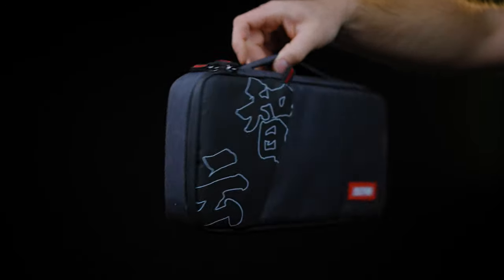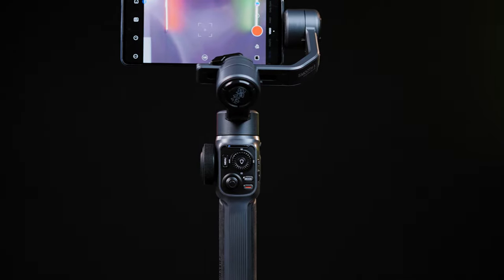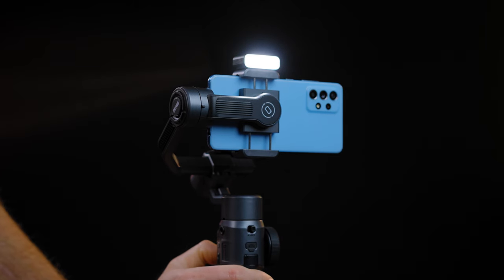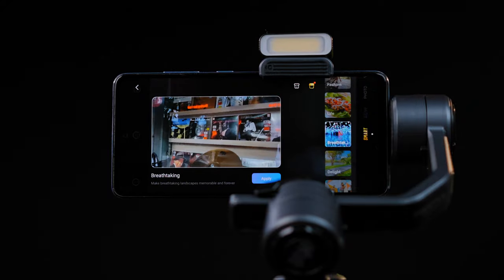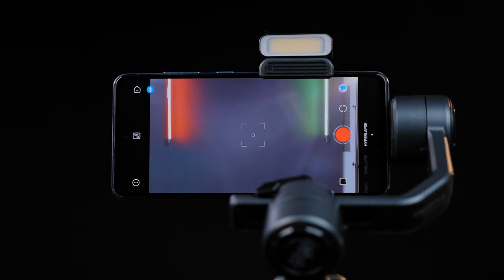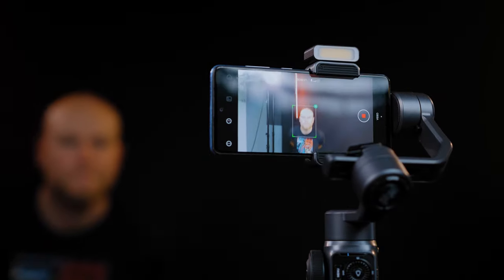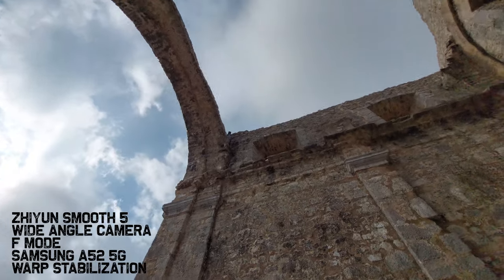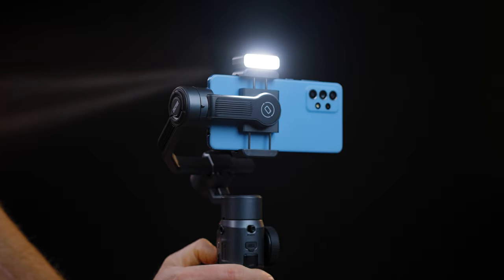ZHIYUN SMOOTH 5 COMBO REVIEW! THE BEST PRO SMARPTHONE GIMBAL WITH FILL LIGHT AND FOLLOW/ZOOM WHEEL!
►SMOOTH 5 COMBO
►License incredible music & sfx with Audiio

►SMOOTH-X2 COMBO REVIEW
►ZHIYUN CRANE M3 REVIEW
►ZHIYUN WEEBIL 2 PRO REVIEW